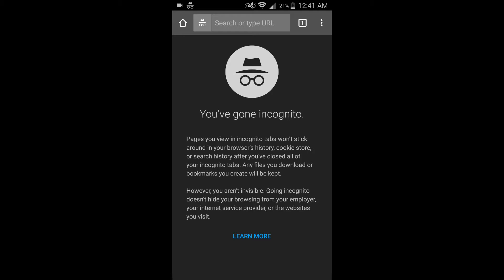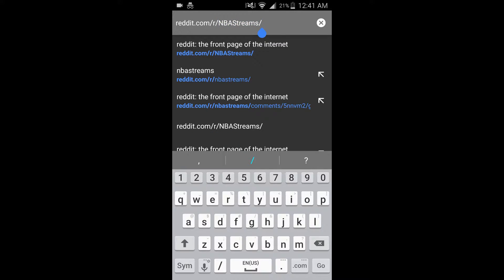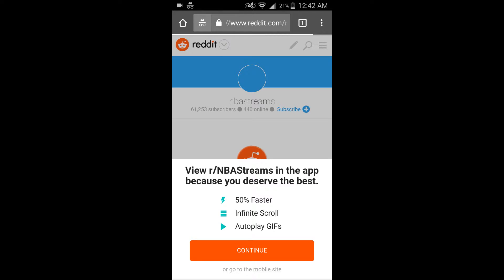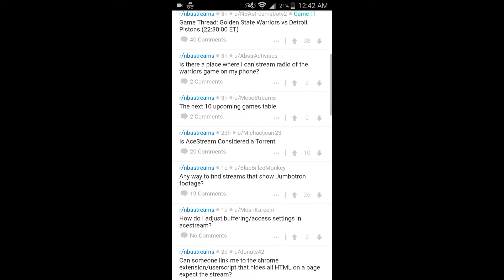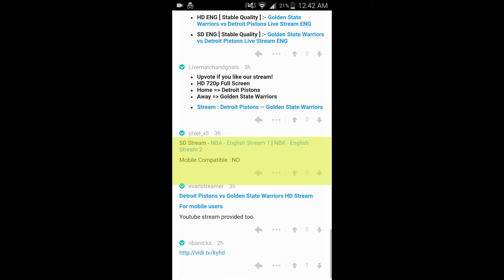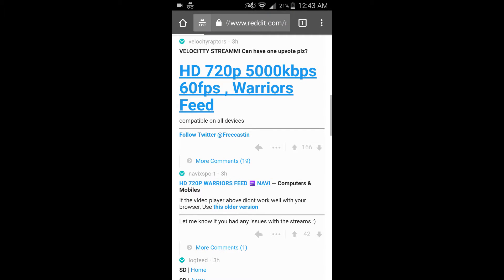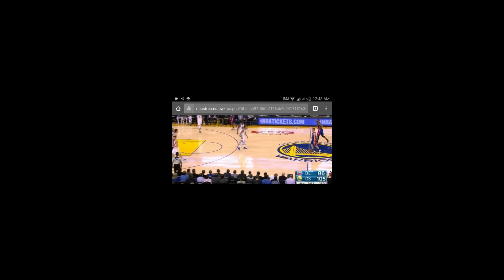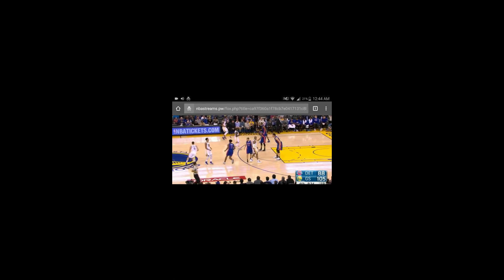Best Way to Stream & View NFL, MLB, NBA, NHL games on Android iPhone No Download Free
This is the best way to watch high quality 720p sports streams on your mobile device without downloading anything. This is especially helpful for games that are blacked out in your area. This works for both Android and Apple devices.